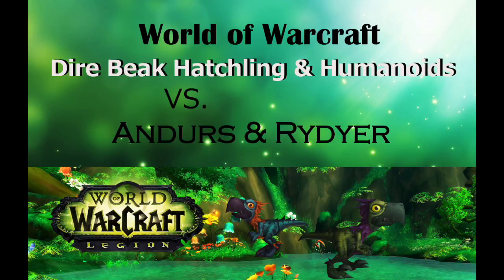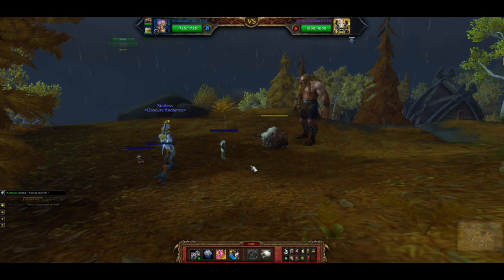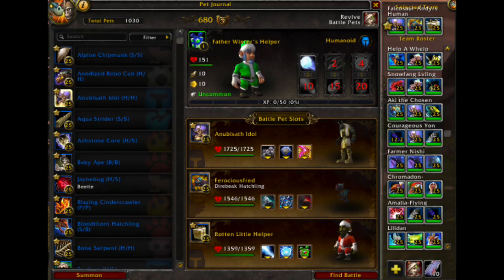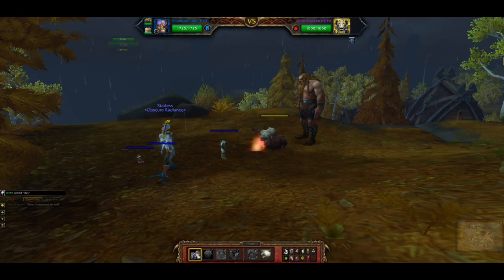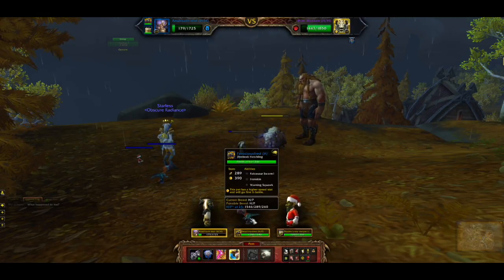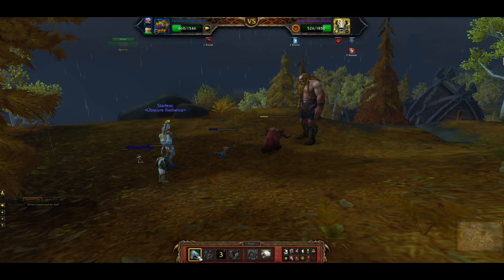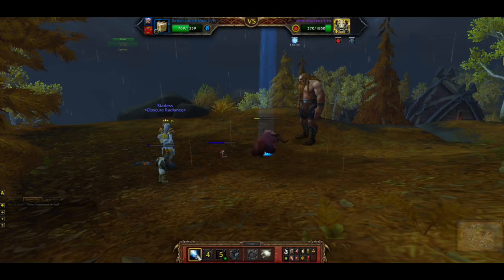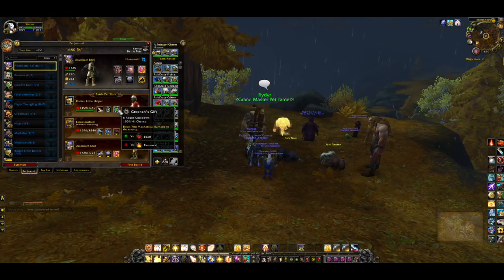Direbeak Hatchling and Humanoids vs. Andurs and Rydyr Falcosaur World Quest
Hi there! I put together a guide to help you get through your Direbeak Hatchling's quest to defeat 3 world pet battle quests using a team of two humanoids. This is a guide to help you defeat Andurs and Rydyr with a Falcosaur the Direbeak Hatchling and two Human pets when that world quest is up.